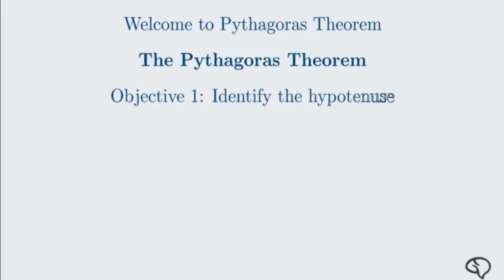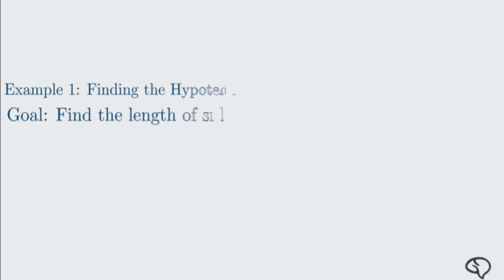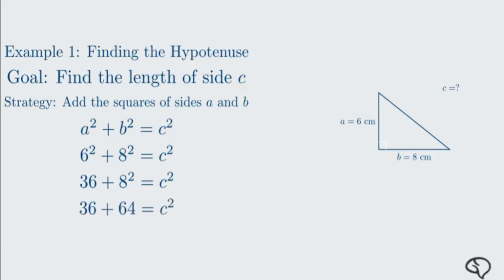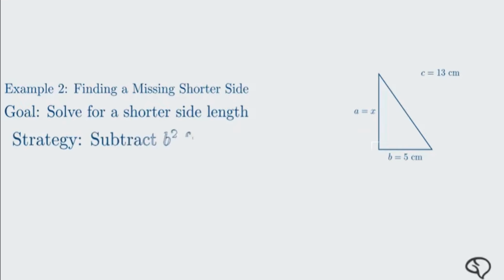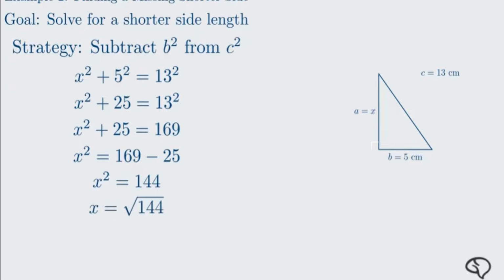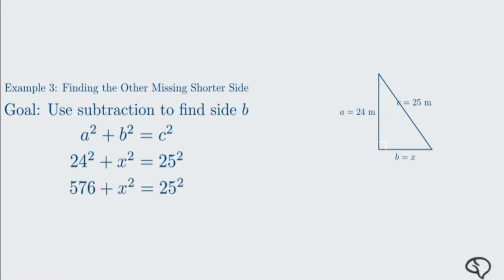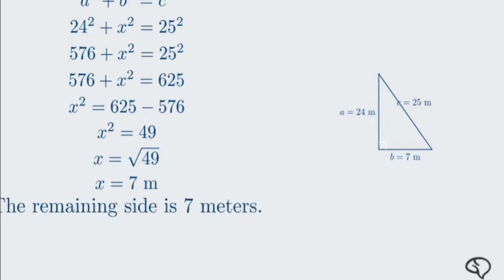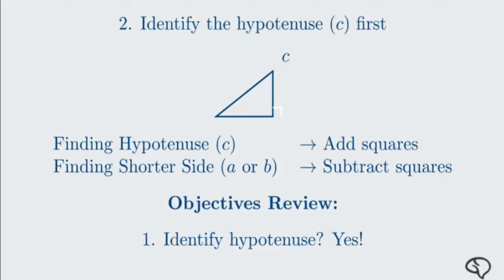Master Pythagoras Theorem in Minutes! | Step-by-Step Easy Explanation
Struggling with the Pythagoras Theorem? In this video, breaks down the Pythagoras Theorem in a simple step-by-step way that anyone can understand. Learn how to identify the hypotenuse, substitute values correctly, solve for missing sides, and avoid common mistakes. Perfect for Form 1, Form 2, Form 3 students, CXC Mathematics students, and anyone preparing for exams.

In this lesson:
✅ Finding the hypotenuse
✅ Finding missing sides
✅ Easy examples explained
✅ CXC-style questions

Remember: Pythagoras Theorem only works for right-angled triangles.